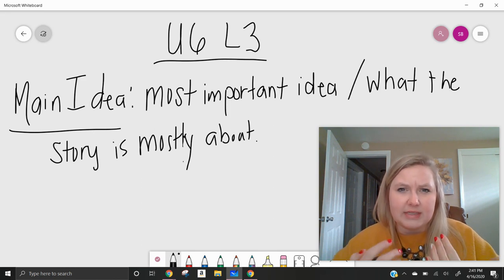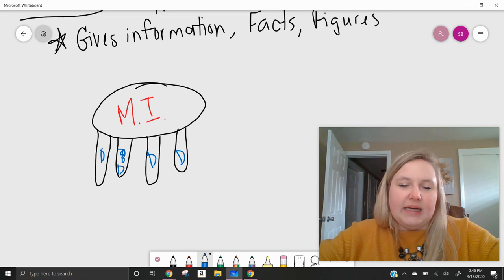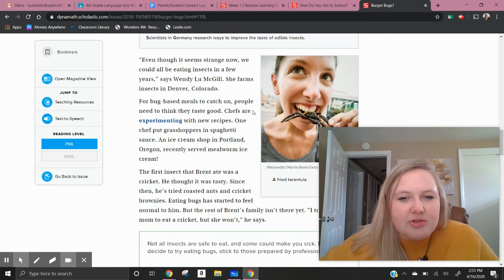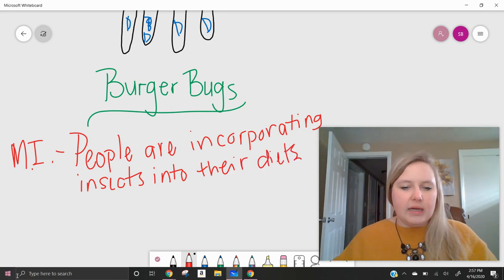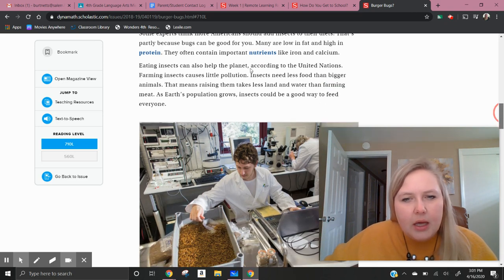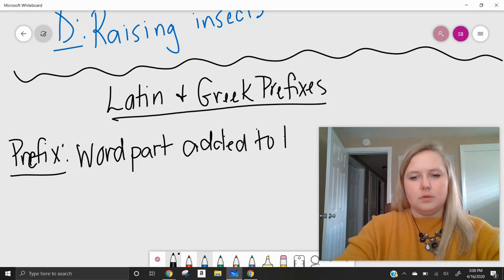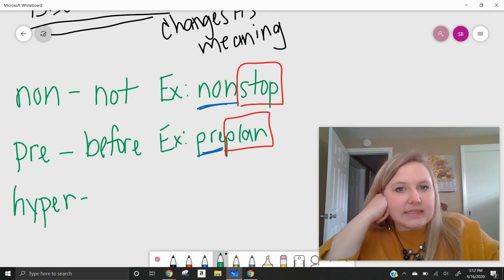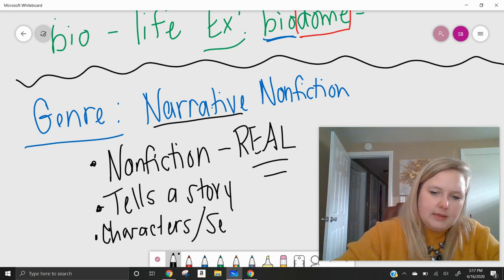Week 6 Lesson Video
Welcome to Week 6! Get your notebooks out and ready!